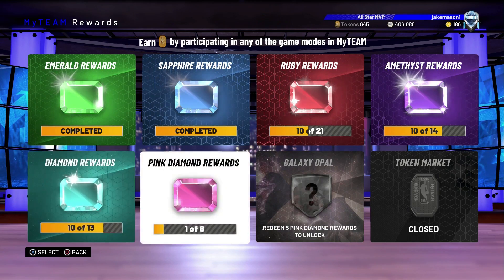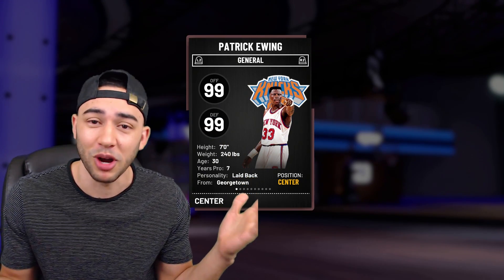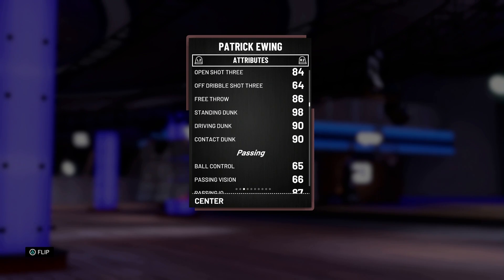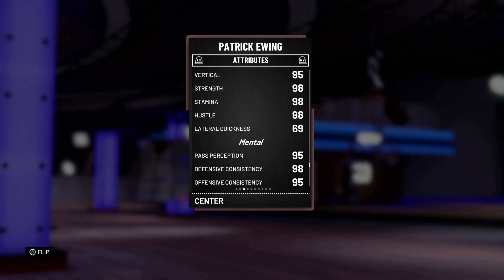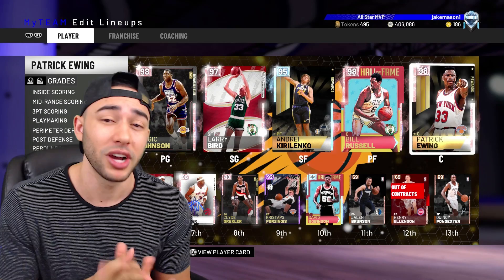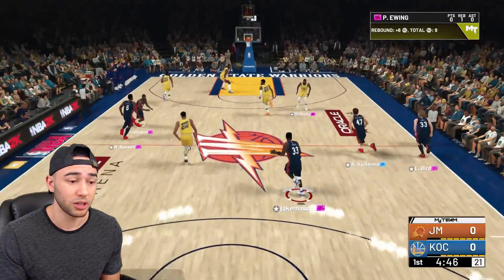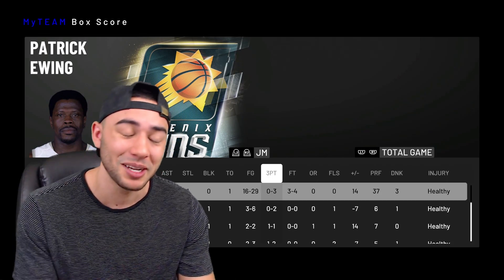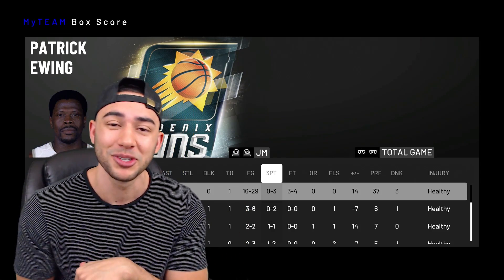PINK DIAMOND PATRICK EWING GAMEPLAY! NEW REWARD CARD! NBA 2K19 MyTeam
Pink Diamond Patrick Ewing Gameplay, new token reward cards, galaxy opal allen iverson, galaxy opal bot pettit, galaxy opal baylor.